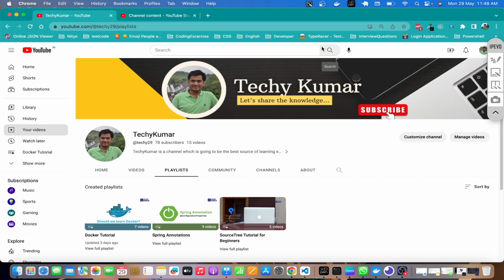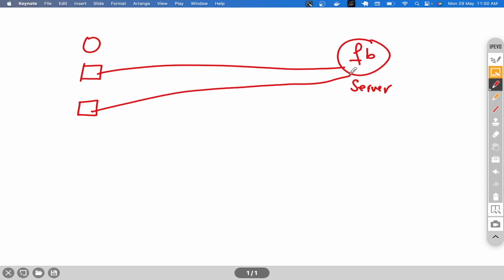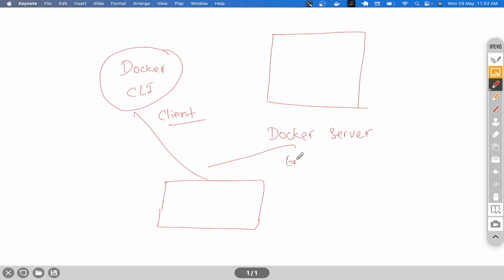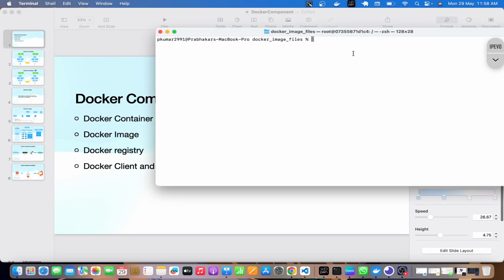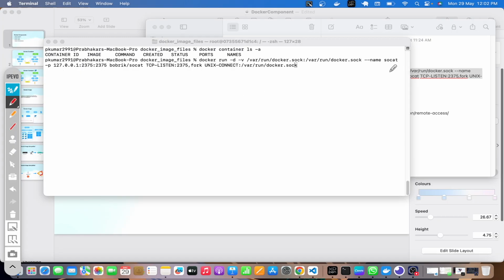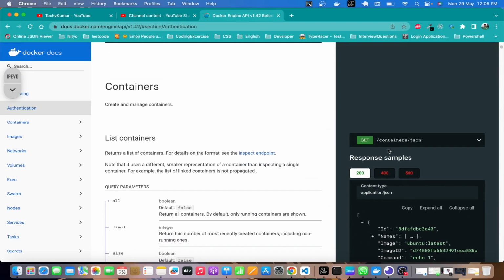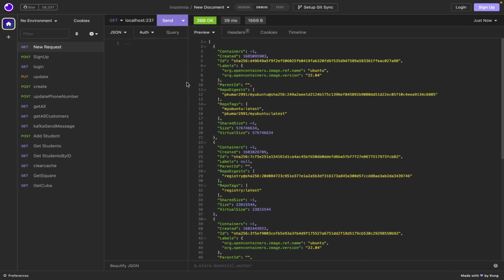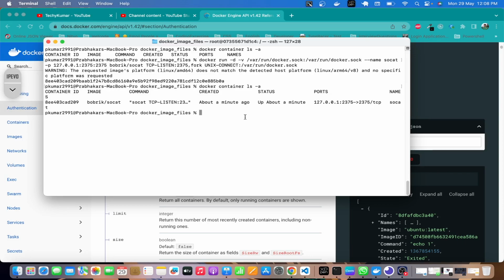8. Docker Component - Client & Server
Learn about Docker's client and server components in this concise video! Discover how the Docker client interacts with the Docker daemon, managing containers and images.

Enable remote REST API on Docker Engine :

Mac OS :
docker run -d -v /var/run/docker.sock:/var/run/docker.sock --name socat -p 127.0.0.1:2375:2375 bobrik/socat TCP-LISTEN:2375,fork UNIX-CONNECT:/var/run/docker.sock